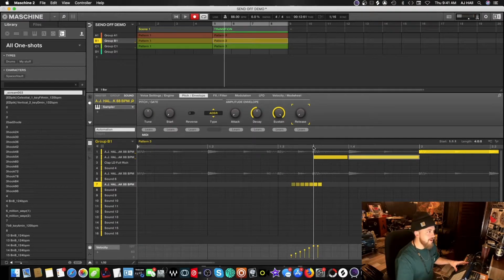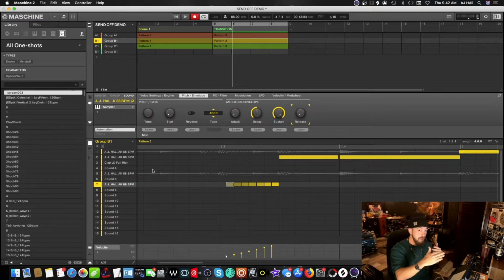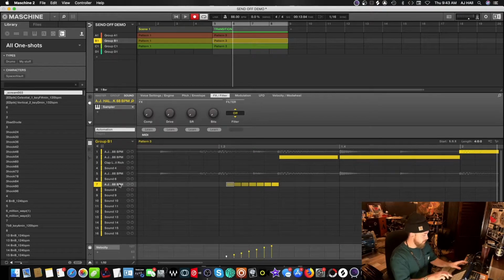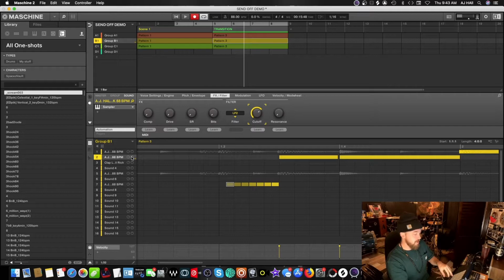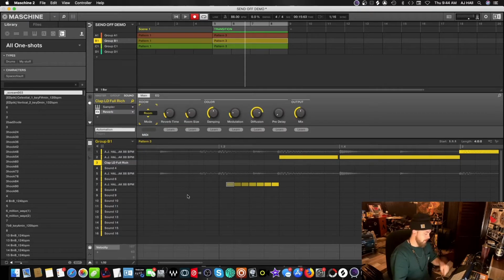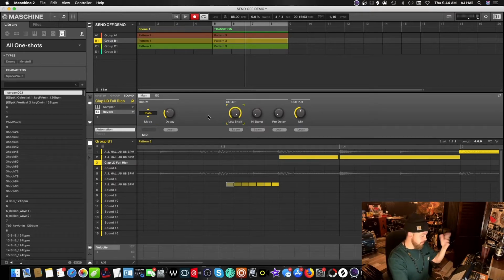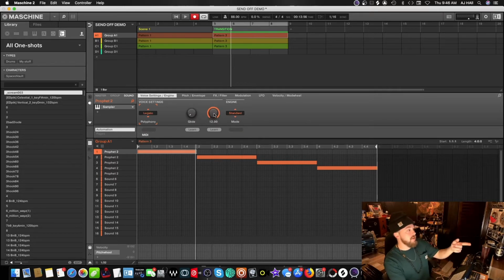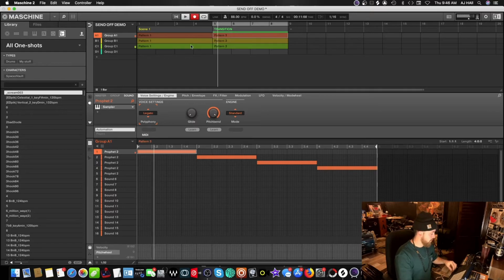How to give your beats a “SEND OFF” using “Left Field Drum Breaks”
How to do a “SEND OFF” transition in your beats!!!